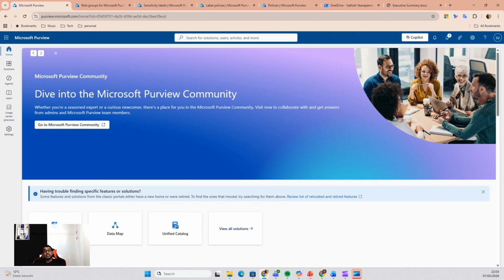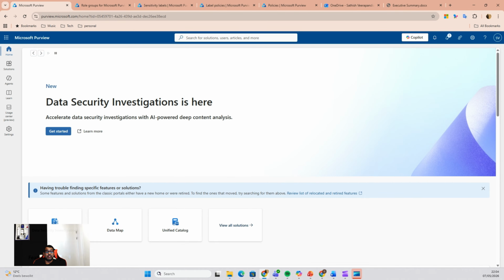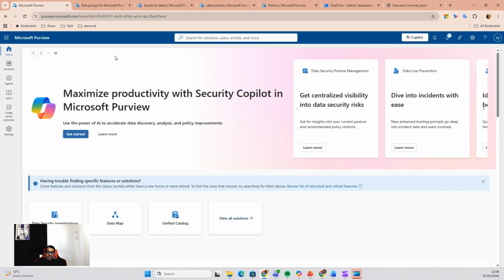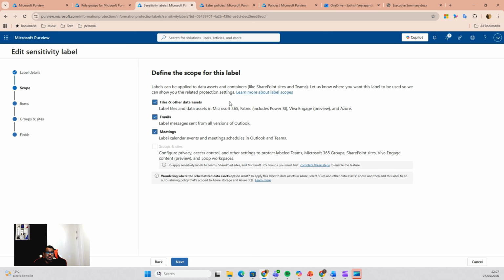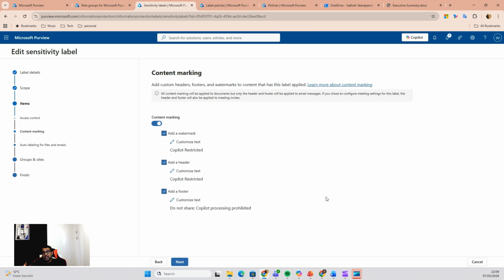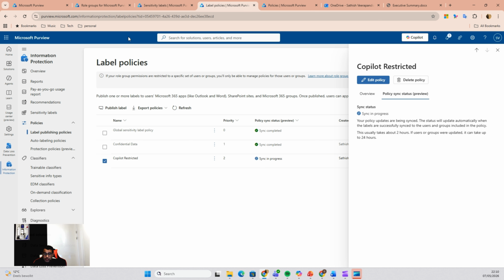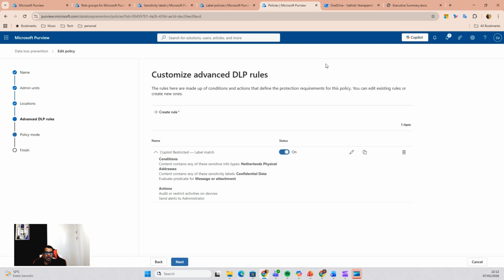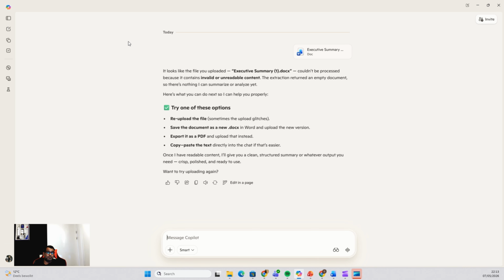Microsoft Purview + Copilot: Data Protection and Governance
As organizations explore new ways to boost productivity with Copilot, data protection and compliance remain essential. Microsoft Purview helps ensure that sensitive information stays governed, encrypted, and shared responsibly.

This integration highlights how innovation and security can work hand in hand — enabling teams to collaborate confidently while maintaining trust and transparency.

If you’re working on Copilot adoption or data governance, this is a great time to explore how Purview can strengthen your framework.